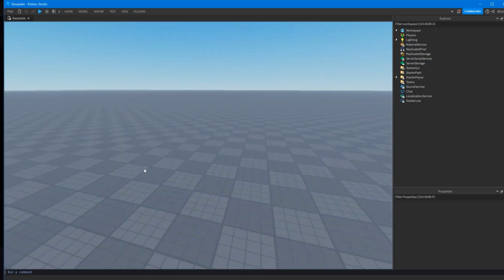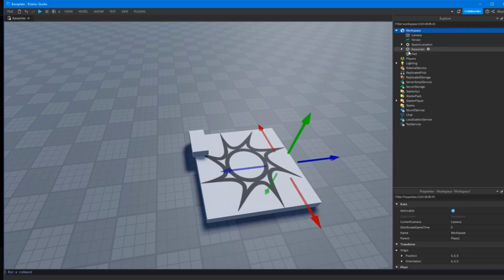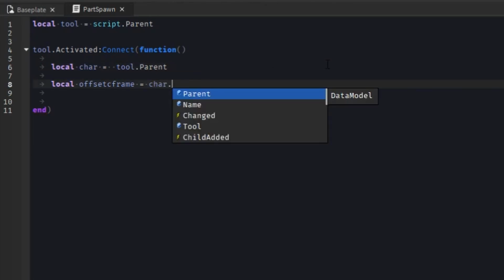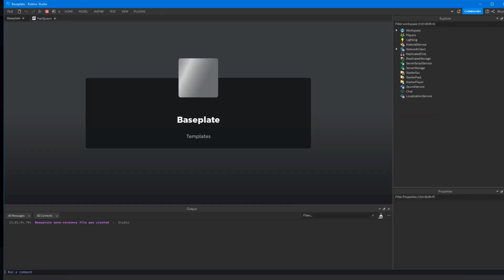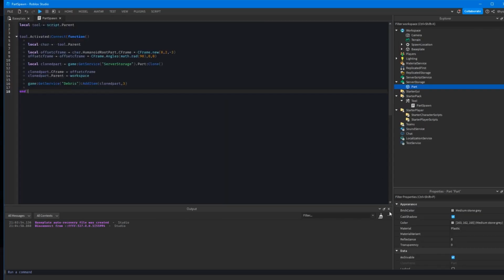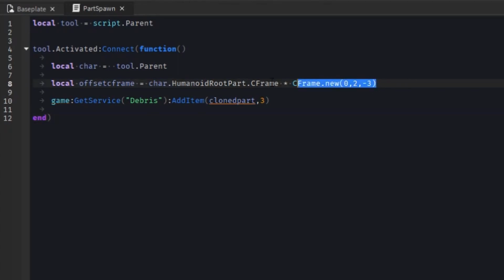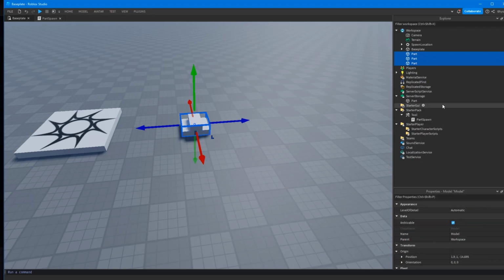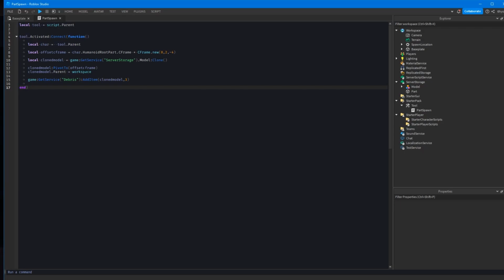Part 22 CFrames - How To Script In Roblox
0:00 What is a cframe?
3:40 Positioning something infront of another part
6:10 Offsetting a cframe
9:50 Rotating a cframe/offsetting rotation/using cframe.angles
12:20 What is a lookvector/unitvector?
14:45 using cfreame.lookat to make a part face a position
17:10 using pivoto to set a model's cframe
20:30 cframe use cases/ make your own script